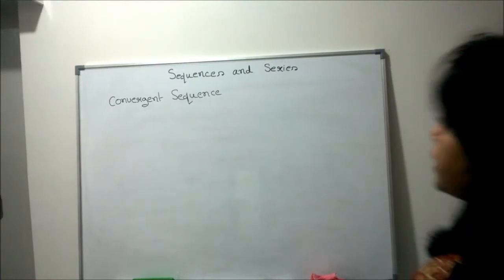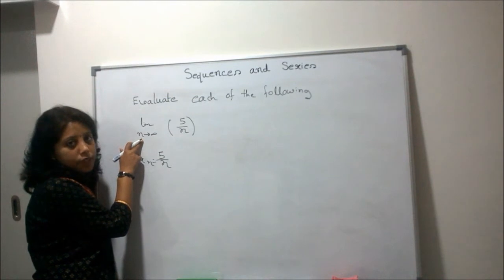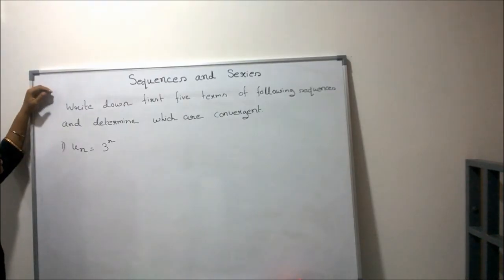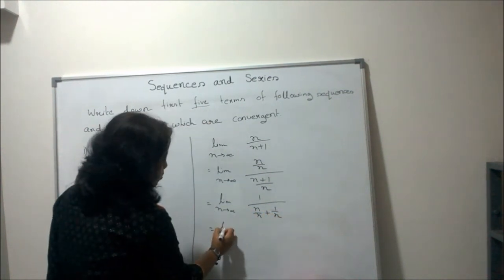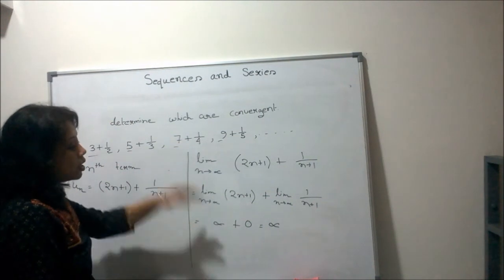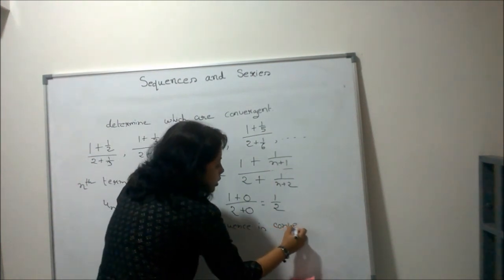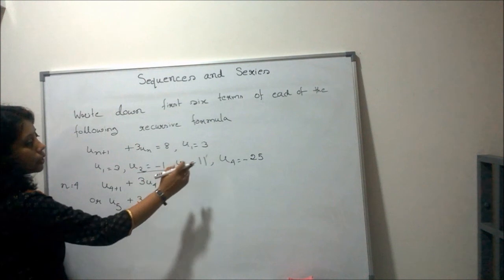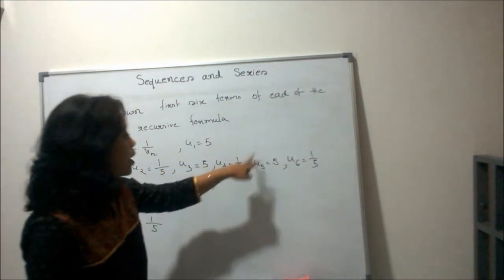CONCEPT OF CONVERGENT SEQUENCE STPM, CBSE, BSc MATH [mathmania]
This is continuation of  BASIC  CONCEPT OF SEQUENCE
This video is prepared for students of following categories:
1) STPM (T)
2) CBSE
3)BSc MATH